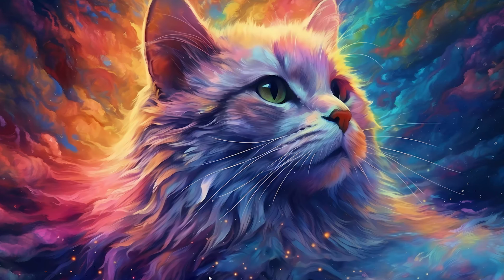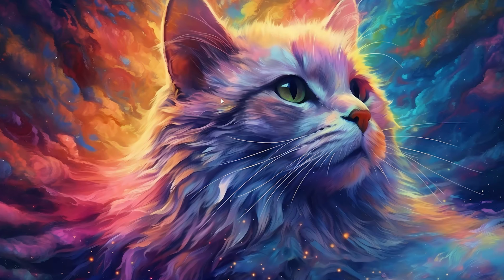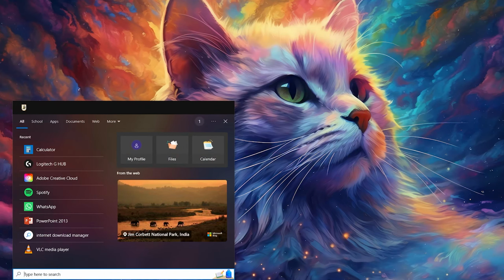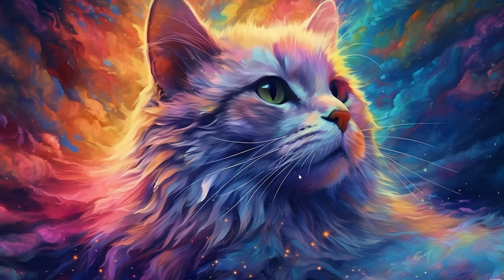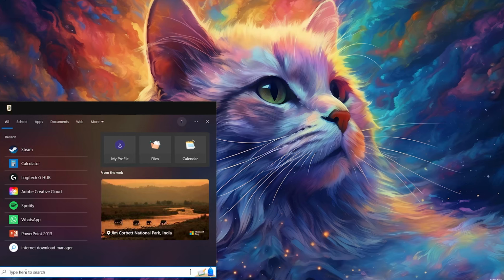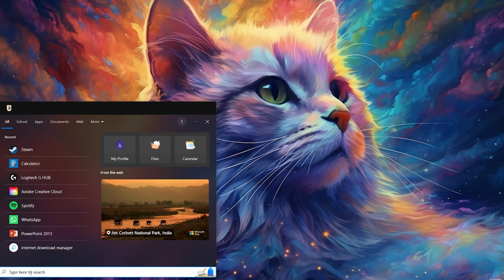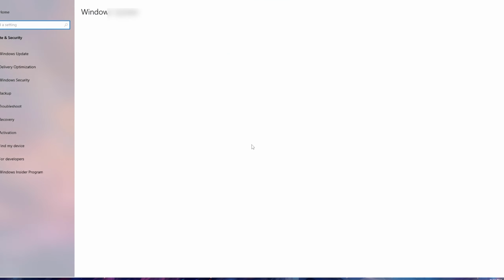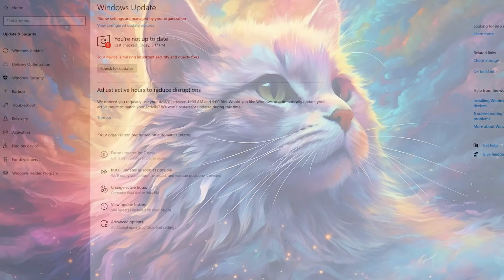How To Fix Marvel Rivals Not Launching/Crashing on PC (Best Method)